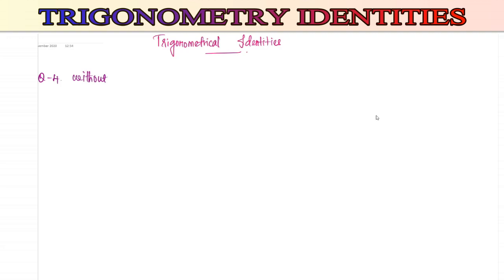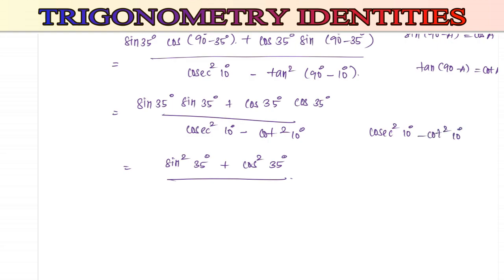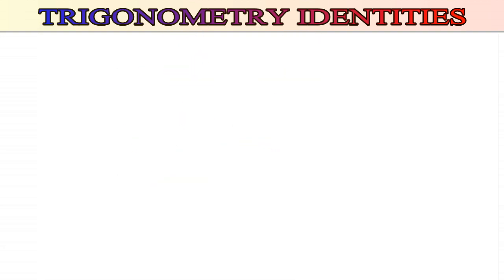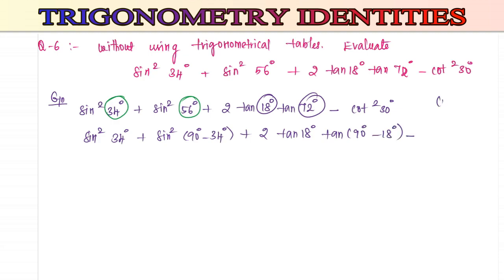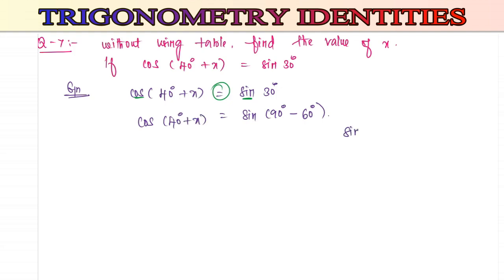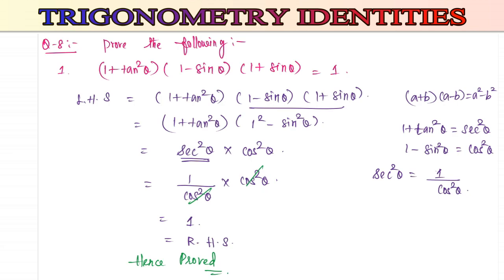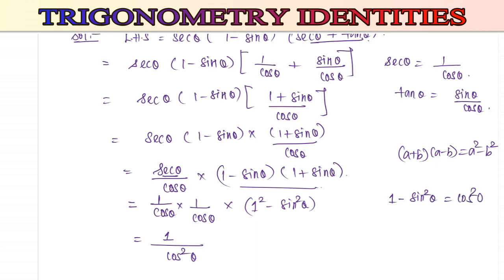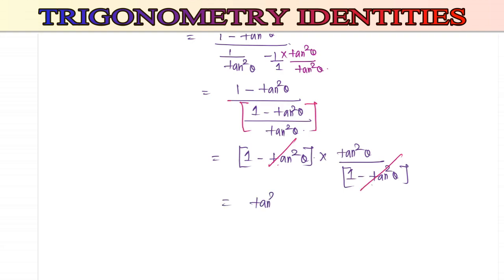TRIGONOMETRICAL IDENTITIES / SOLVING PROBLEMS/ICSE (BOARD) / PART-2